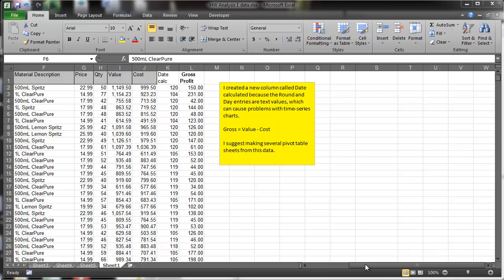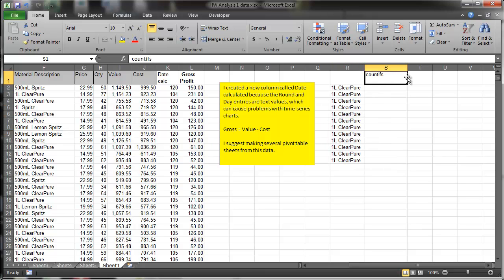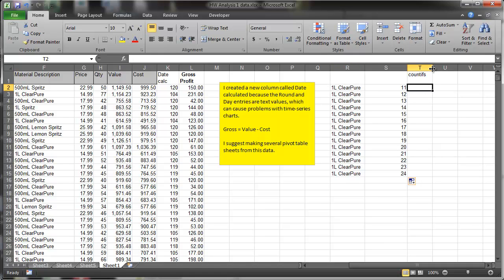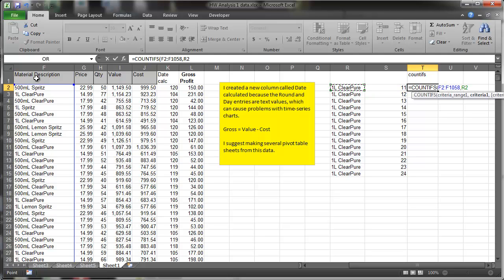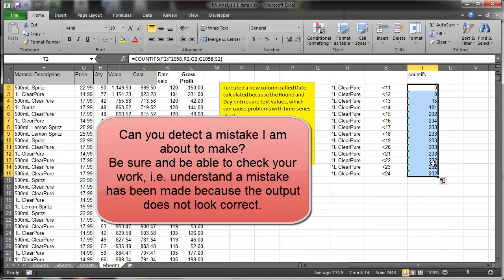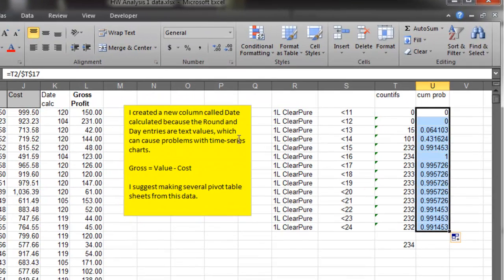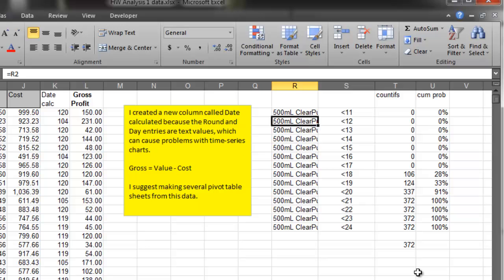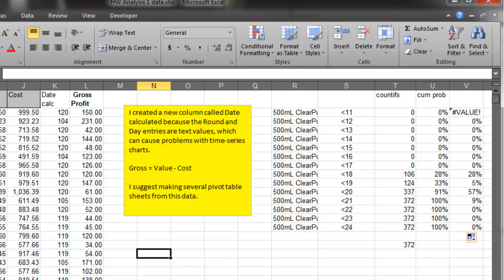Alternative cumulative prob calculation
Cumulative probabilities using COUNTIFS which uses multiple criteria and ranges.